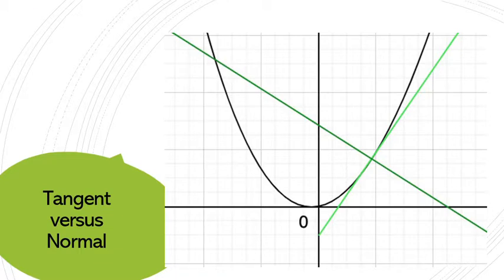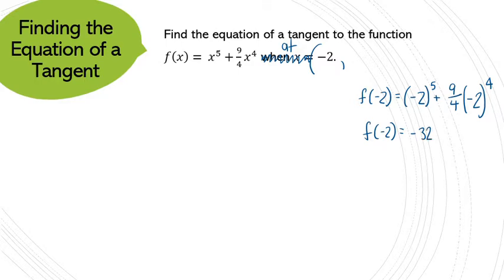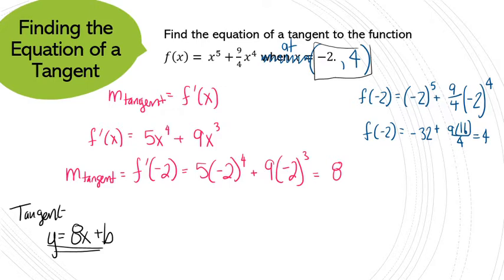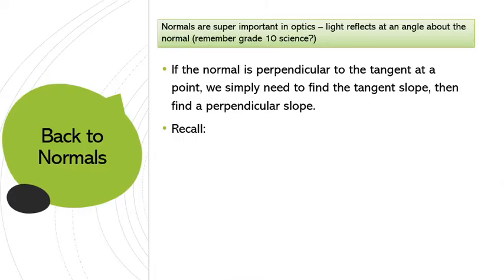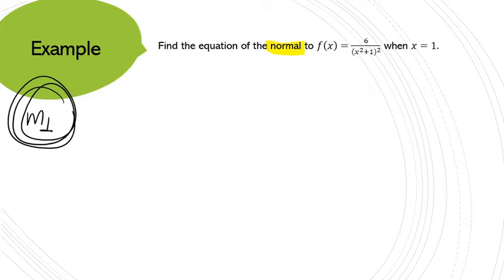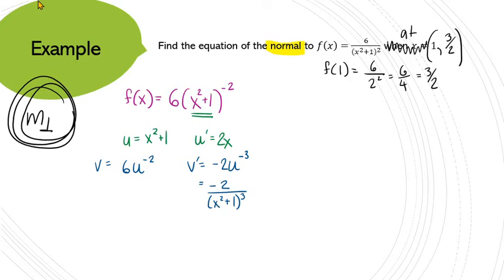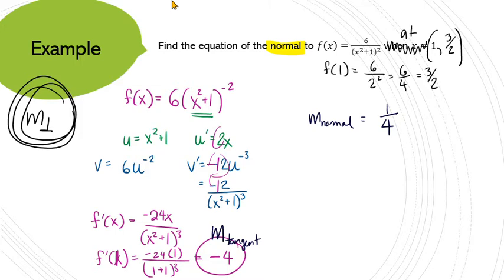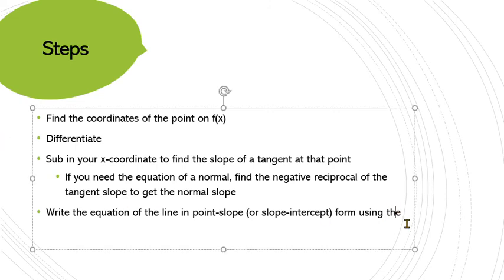Equations of Tangents and Normals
How to find an equation of a tangent or normal to a point on a function.